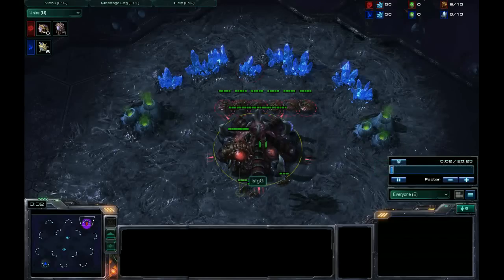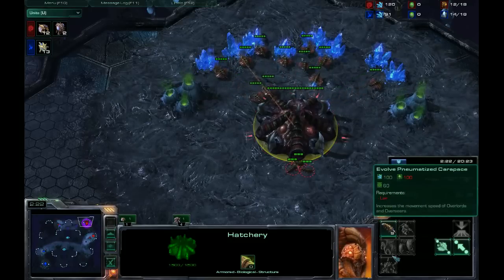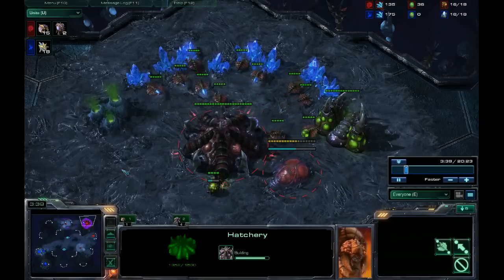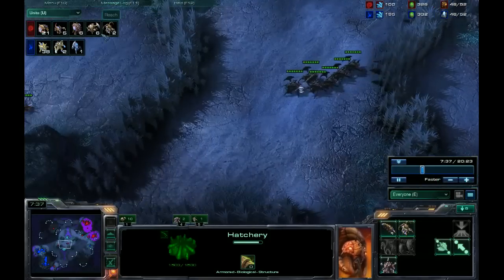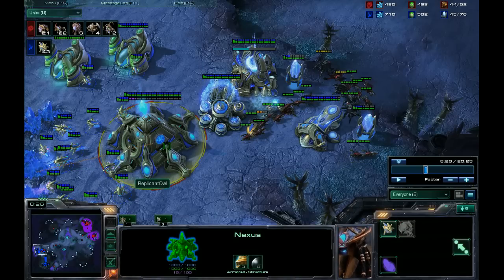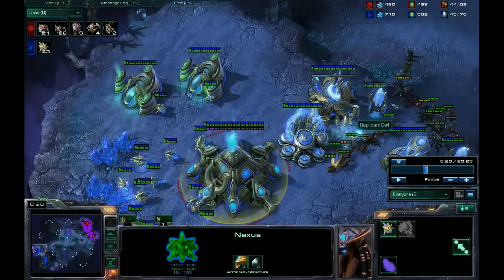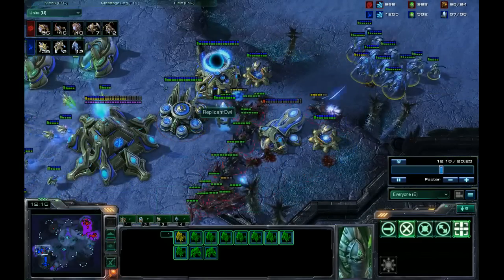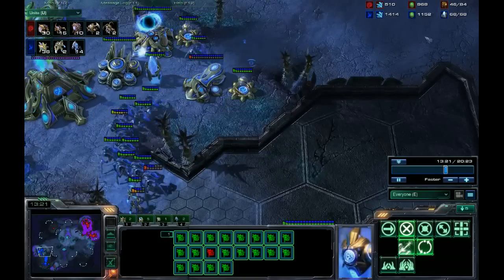StarCraft 2 - IstgG vs. ReplicantOwl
StarCraft 2 - Bronze League
ZvP Focusing on Zerg
3 key points: Macro/Injects, Improving Tech & Economy, Assessing Damage after attacks